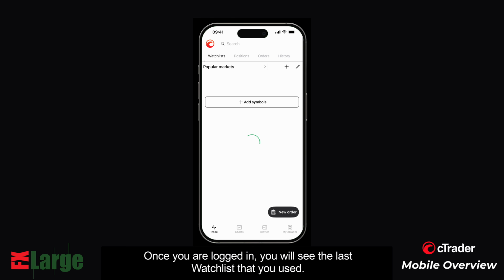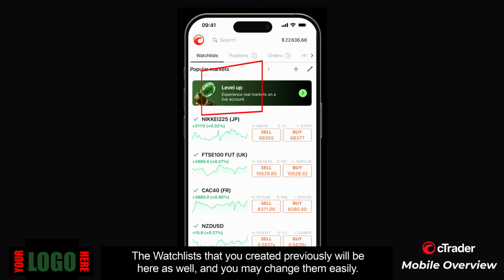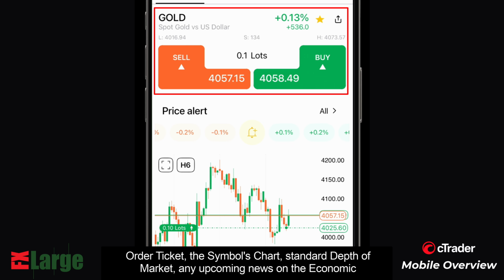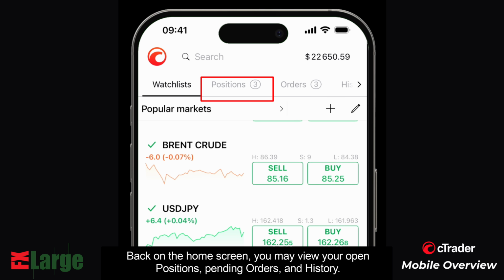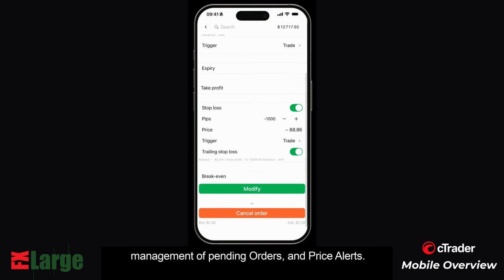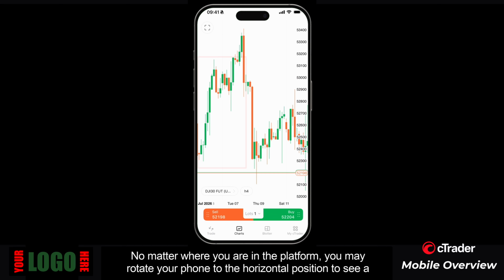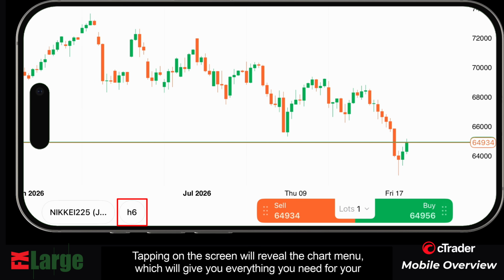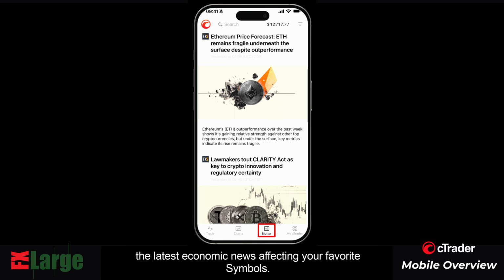8 cTrader Mobile App Overview | White-Label Video for FX Brokers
cTrader White Label Video Content for FX/CFD Brokers

Help your clients understand the cTrader Mobile app with a professionally produced, fully branded platform tutorial.

This white-label video provides a clear overview of the cTrader Mobile trading app, including its main navigation, trading tools, charts, watchlists, account information and order-management features.

The video is designed for FX and CFD brokers that want to provide high-quality educational and customer-support content without the time and expense of producing a complete video series internally.

FX Large can customise the video with your:

• Brokerage logo and brand colours
• Intro and outro sequences
• Platform screenshots and account details
• Website address and calls to action
• Contact and customer-support information

White-label platform videos can be used for:

• Broker websites and education centres
• YouTube and social-media marketing
• Client onboarding
• Customer support
• Help centres and knowledge bases
• Sales presentations
• Search-engine optimisation

This sample is based on the cTrader Mobile app. Complete branded video packages are also available for desktop, web and mobile trading platforms.

Looking for professional platform videos for your brokerage?

Contact FX Large to discuss a customised white-label video package.